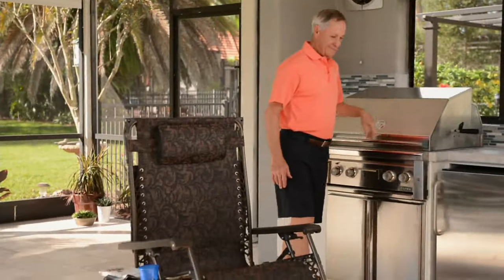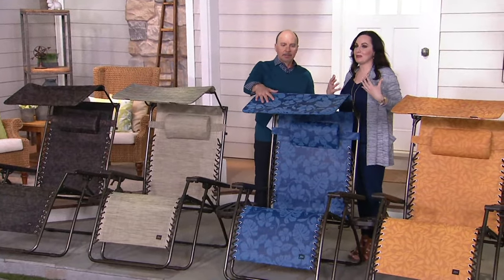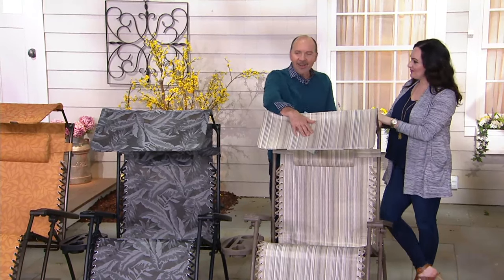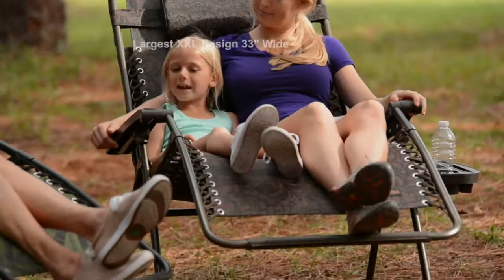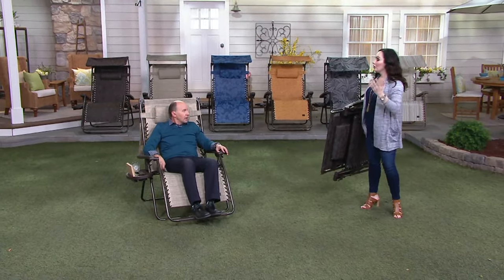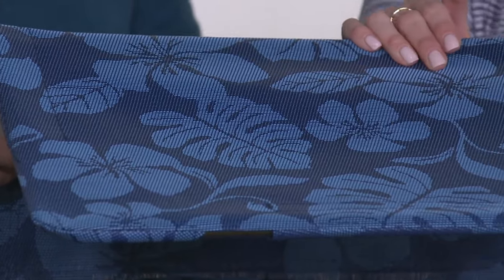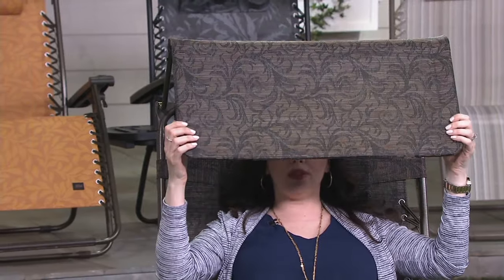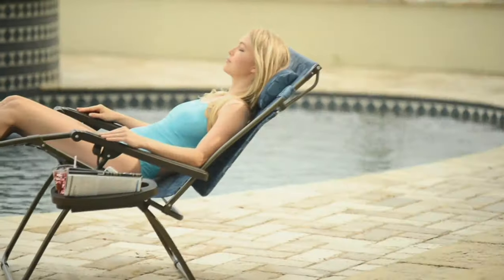Bliss Hammocks XXL Gravity Free Recliner with Canopy and Tray on QVC